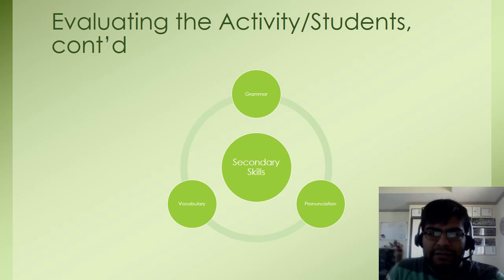Peer Assessed Project 2: Question 4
Fourth Question for LTTO MOOC: Peer Assessed Project 2